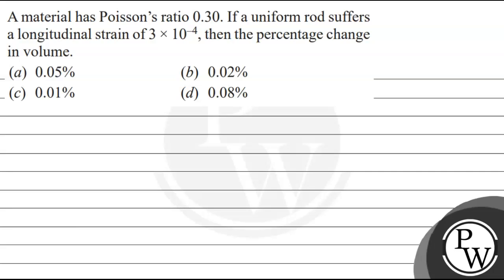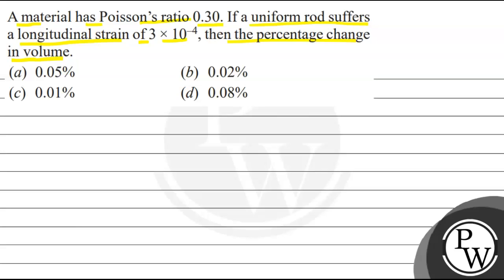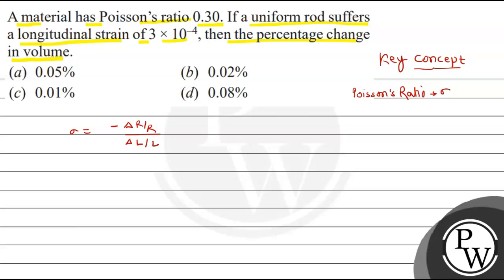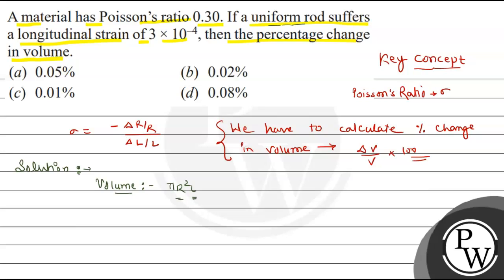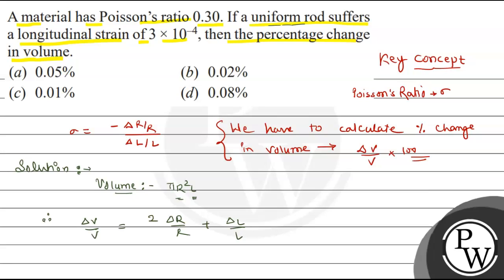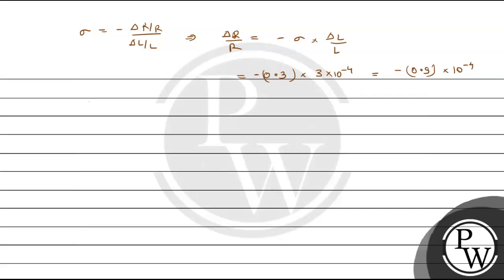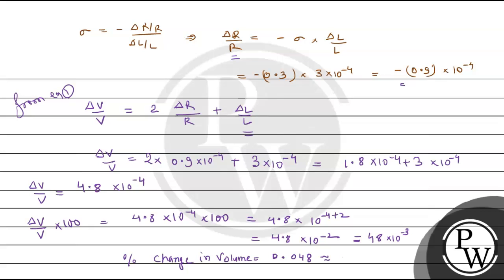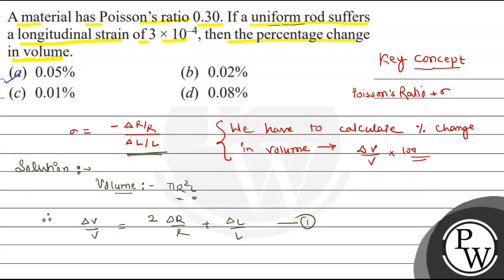A material has Poissons ratio 0.30 . If a uniform rod suffers a longitudinal strain of \( 3 \tim...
A material has Poissons ratio 0.30 . If a uniform rod suffers a longitudinal strain of \( 3 \times 10^{-4} \), then the percentage change in volume.
(a) \( 0.05 \% \)
(b) \( 0.02 \% \)